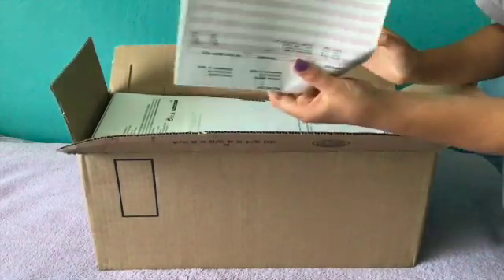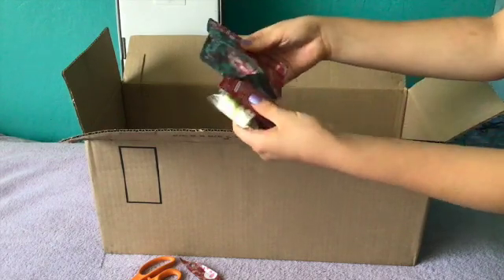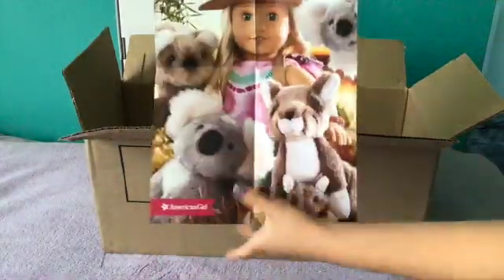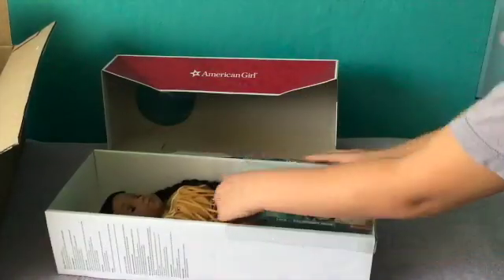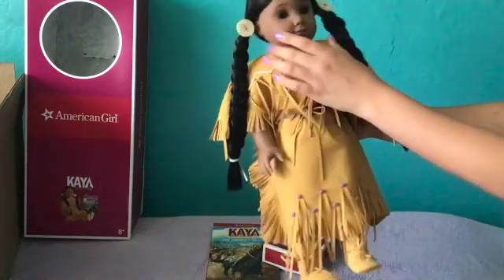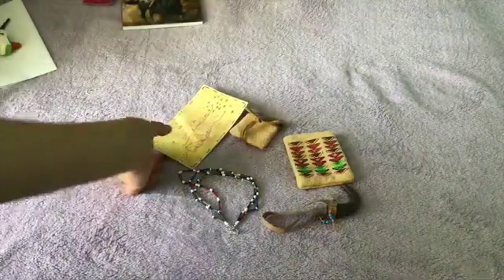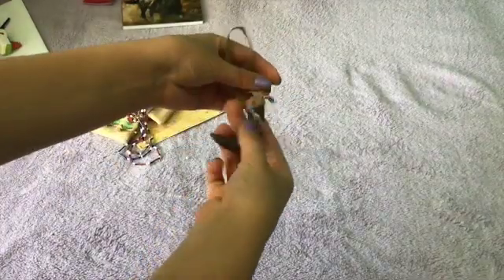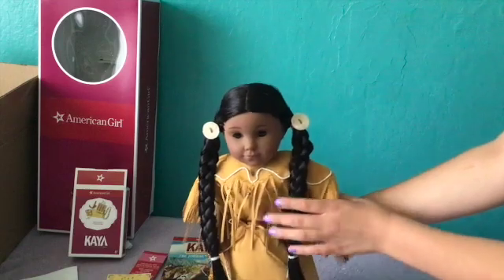I got another doll!// Unboxing an American Girl Doll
Hey everyone! I am so excited to add another doll to my collection! Make sure to watch the whole video to see who it is. I am on summer break now so I will have lots of new content for you guys and I will try to post more than once a week. Have a great weekend and summer!
My Etsy

~What camera do you use?
   iPhone 11
~What can I call You?
   AG62 please!
~How many dolls do you have?
   7 dolls
~What day do you upload?
   Saturdays!
   My goal is to get 80 subscribers by the end of this year!